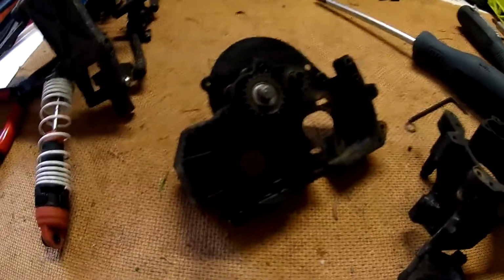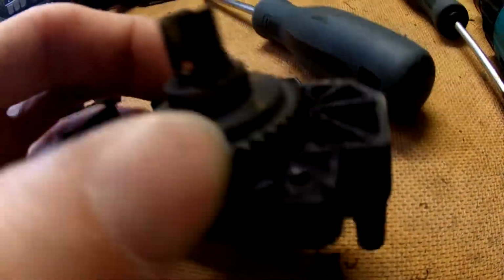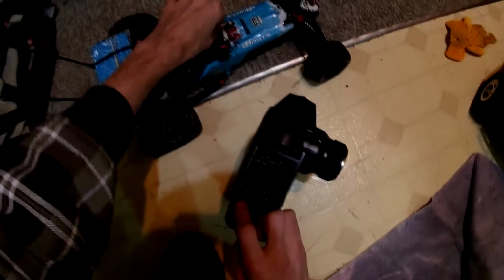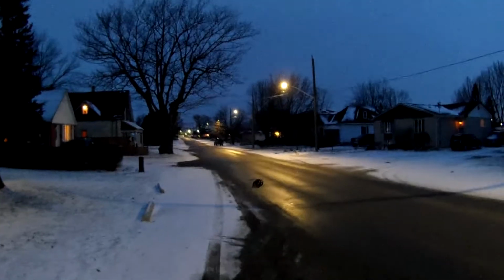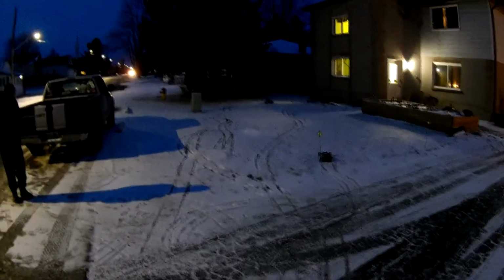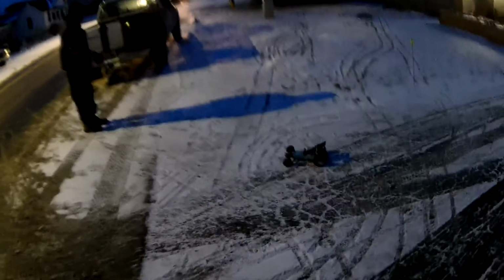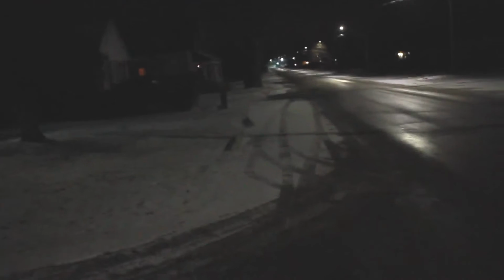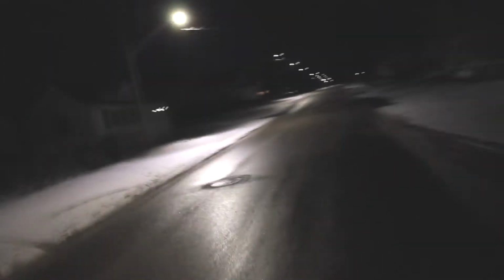Arrma Raider and Traxxas Slash in the Snow!!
Daily Random Vlog #179 - Been doing a lot of RC Vlogs lately, it's fun and better than no vlog at all!

Everyday is not always a good day.. so we must be strong and carry on so we can do what we can to make it a good day, No worries if it doesnt work out.. tomorrow is always another chance to make it a good day, stay Positive and keep on smiling.